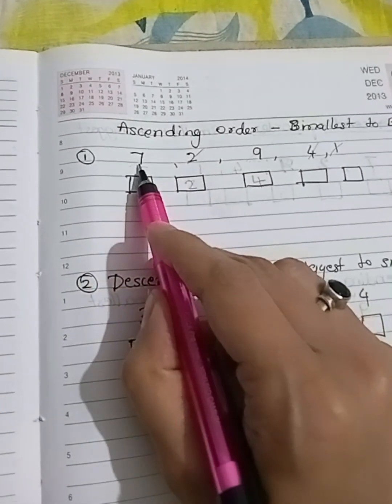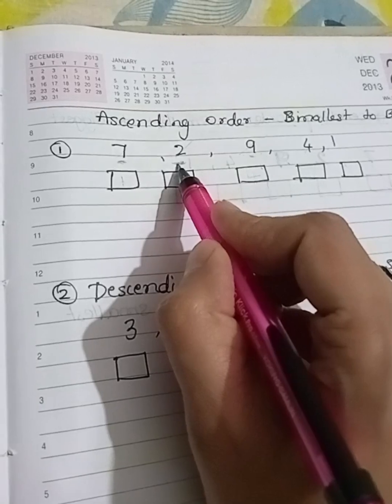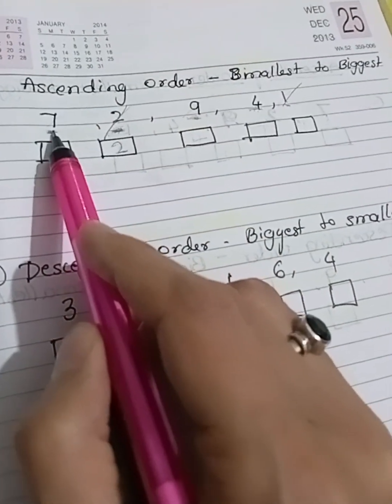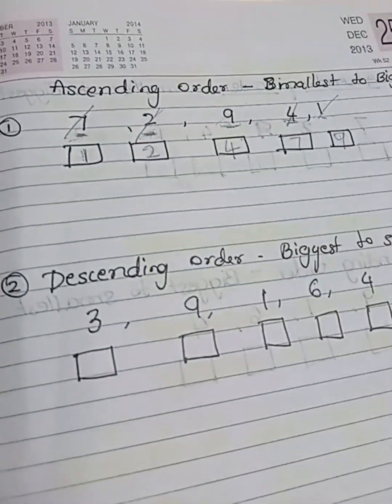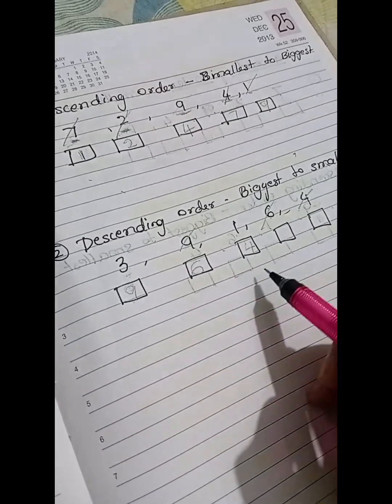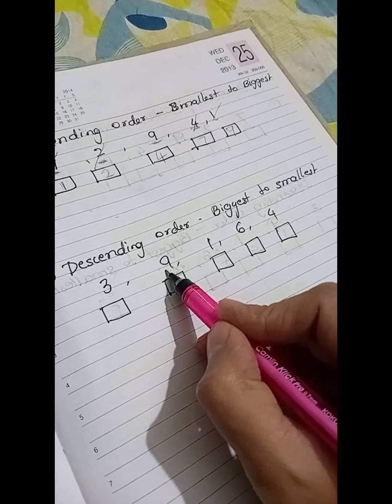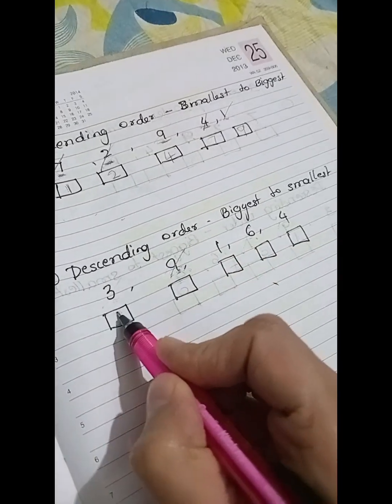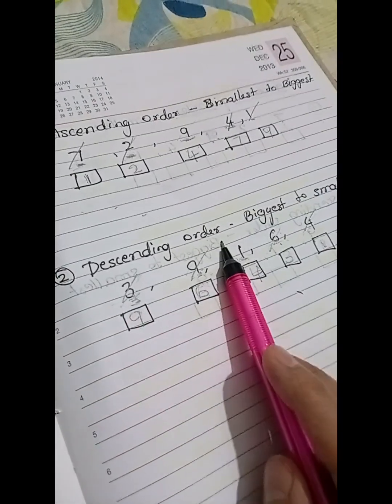Ascending order and descending order easy method to teach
easy method to teach ascending and descending order